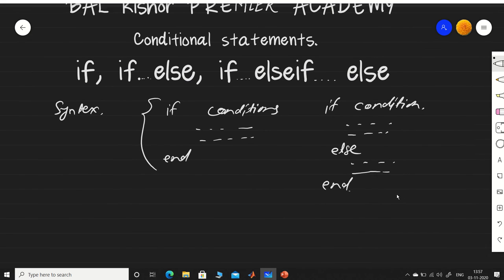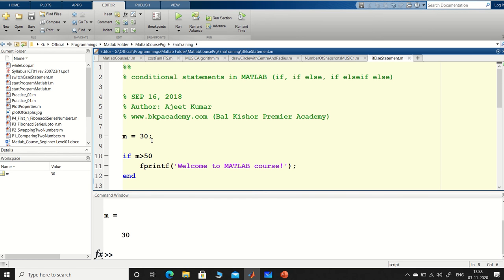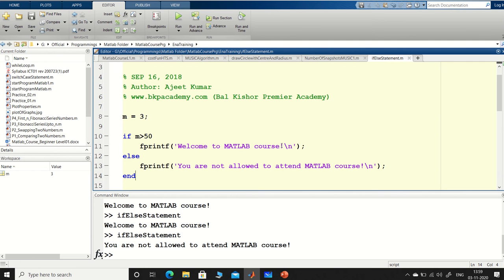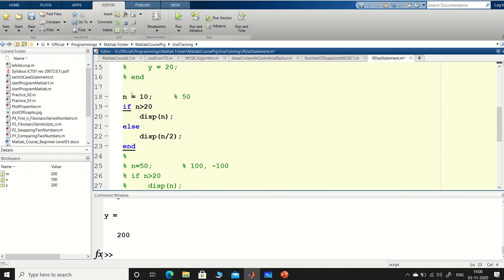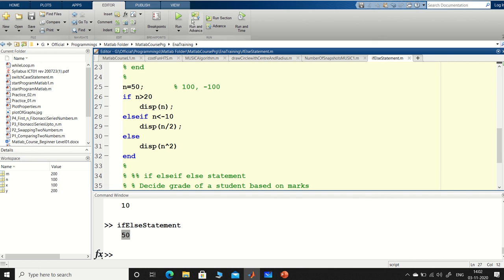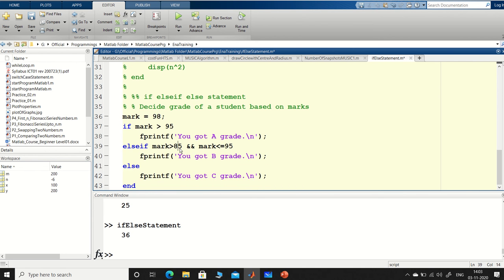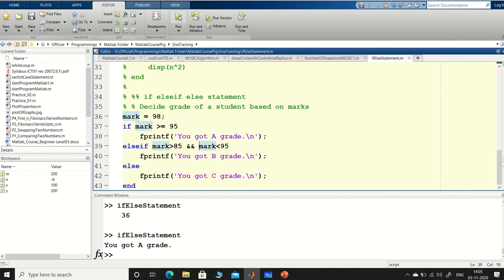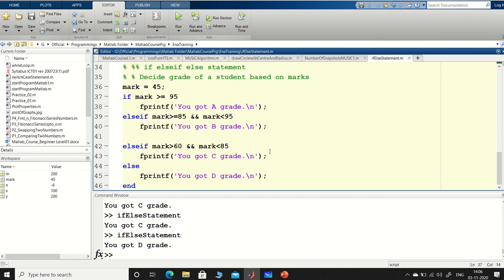if else if program in MATLAB complete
conditional statement if... else in MATLAB.

In this video:
Syntax for if, if else, if elseif else
Example programs using if conditions

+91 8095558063